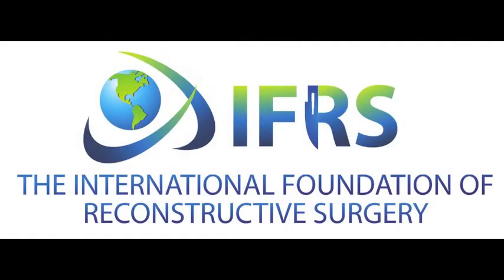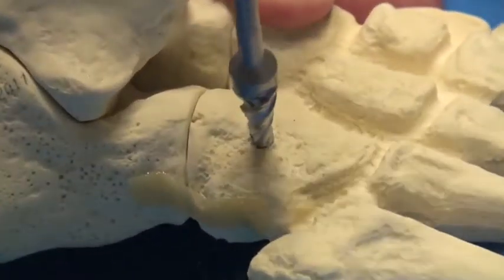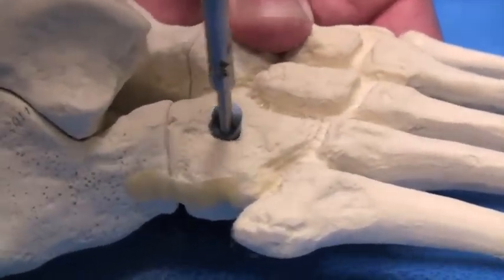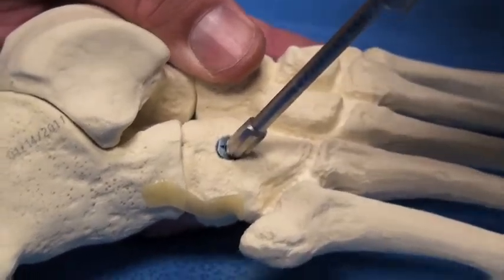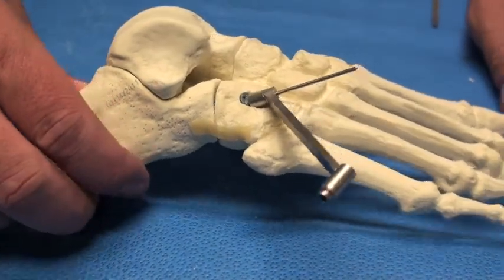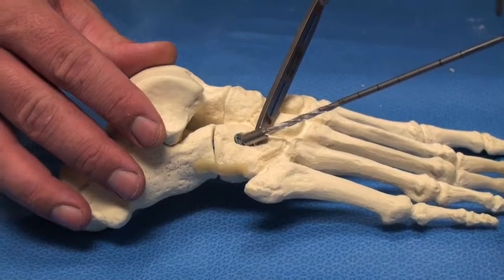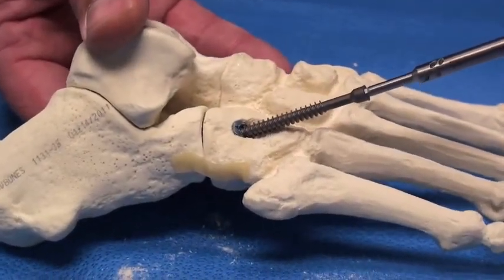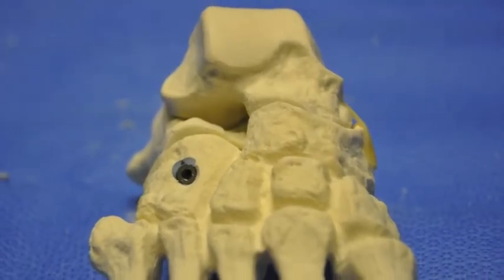Extremity Medical IoFix Sequence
The Fixation Network presents the sequence for the Extremity Medical IoFIX implant. The implant is shown in conjunction when performing a calcaneocuboid joint arthrodesis.